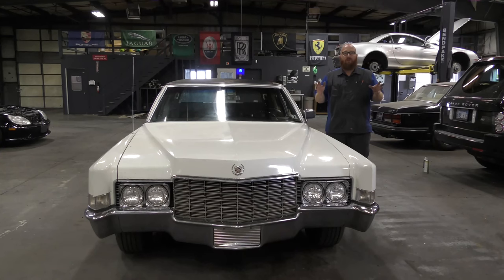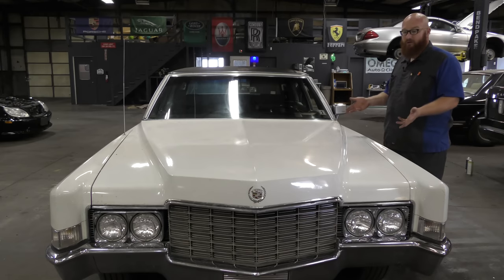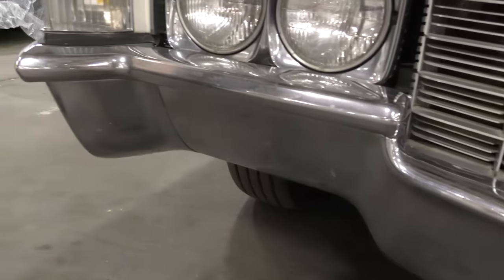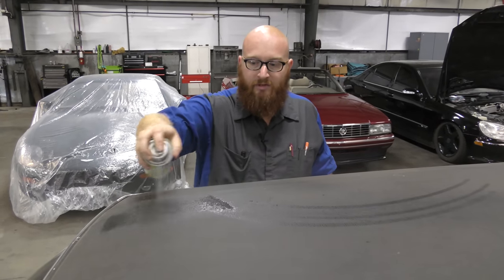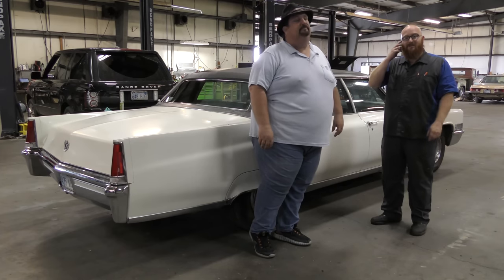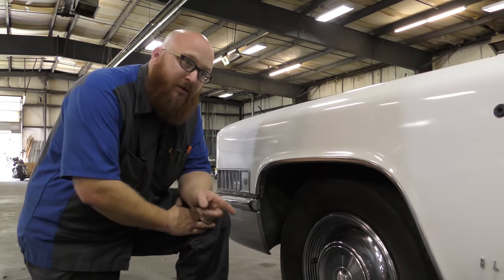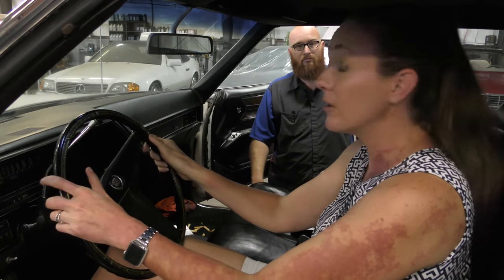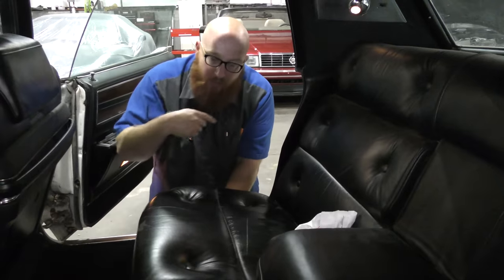Dirty Business! CAR WIZARD shows on his '69 Cadillac what you must do to get top dollar for your car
Dirty Business! The CAR WIZARD 🧙‍♂️ shows how he preps his 1969 Cadillac Fleetwood Brougham before he lists it for sale.